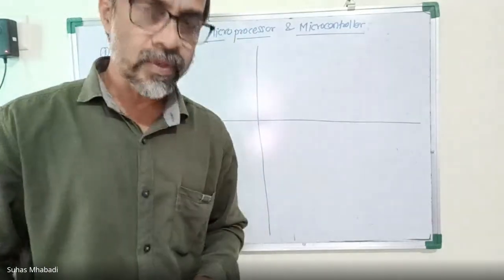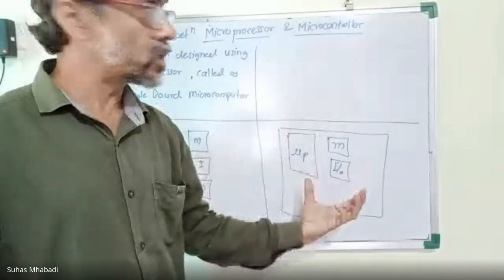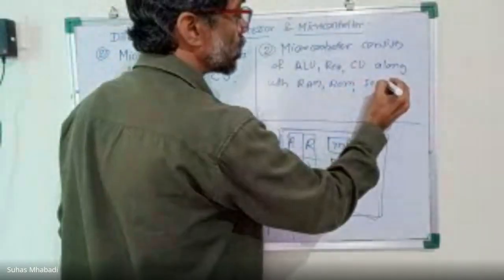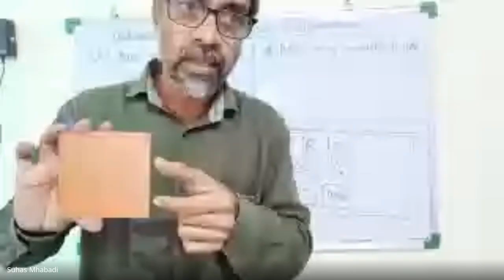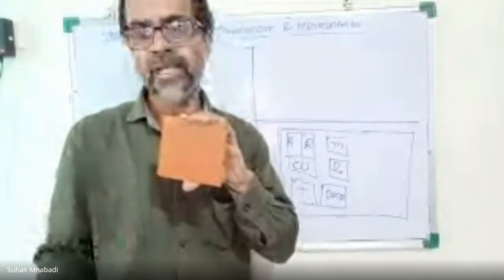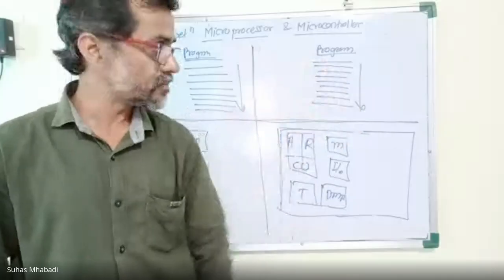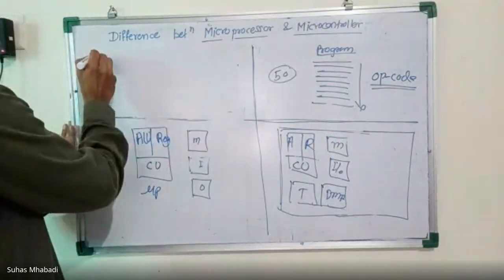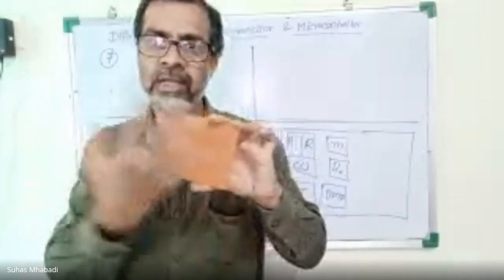5 MCA Difference between Microprocessor and Microcontroller